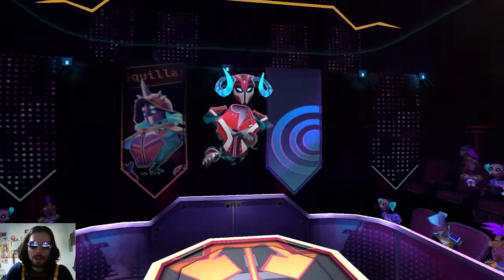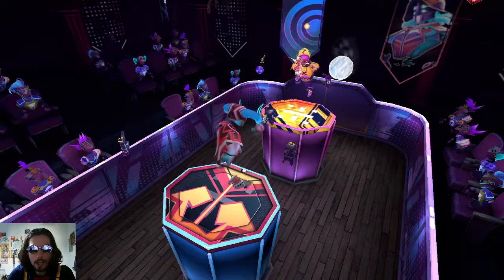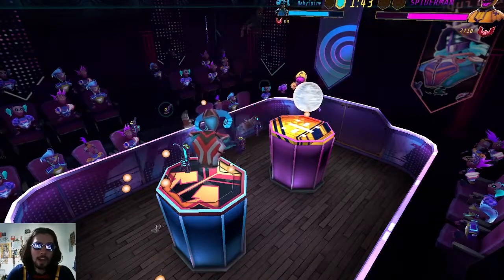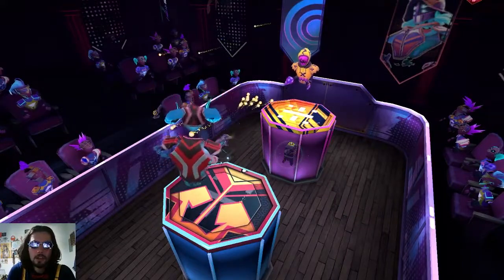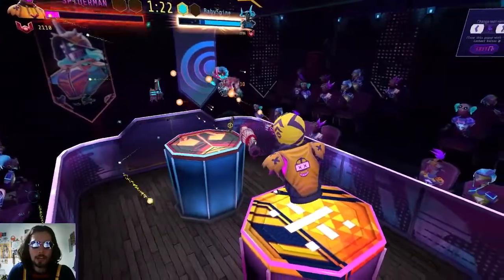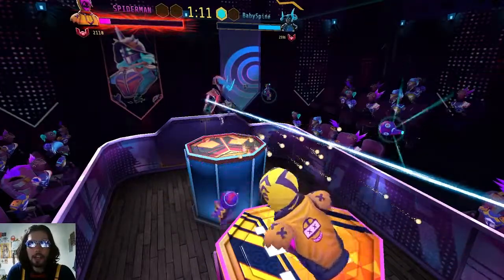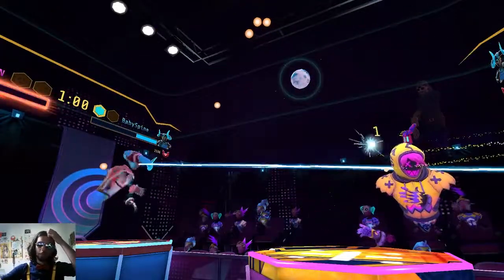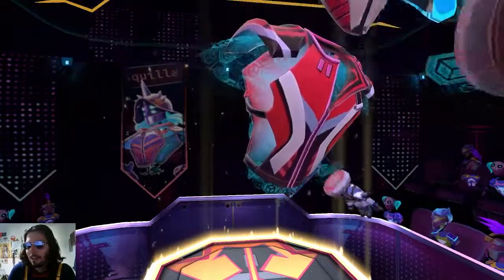Blaston Fight Nights Week 6: SPIDERMAN vs BabySpine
Part of Fight Nights, a weekly Discord-Driven VR Sports meet where players earn points and climb the leaderboard while playing live on stream.

Want to sign up and play?